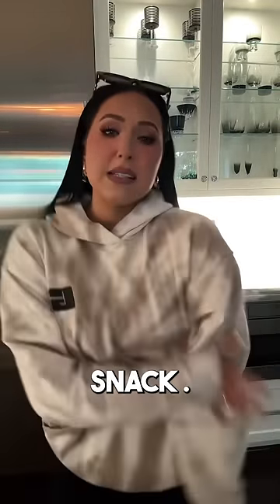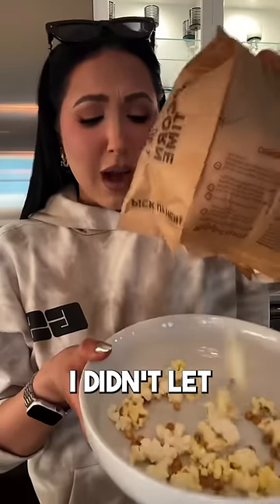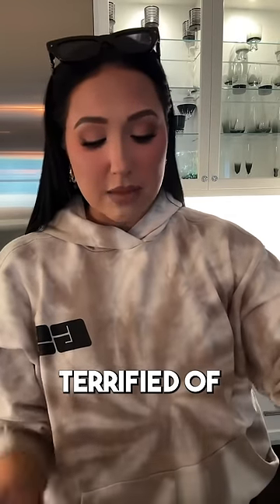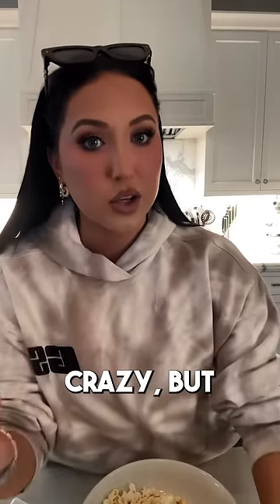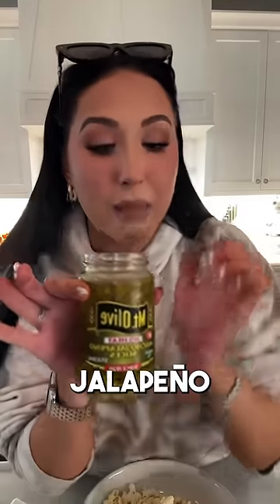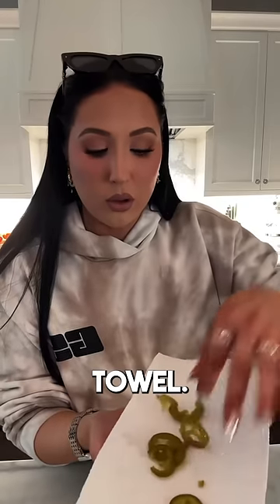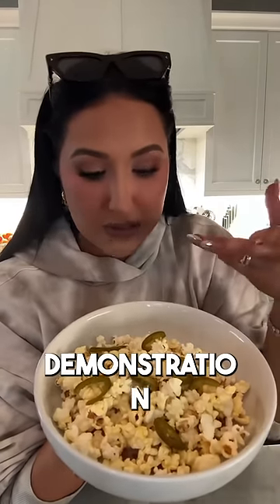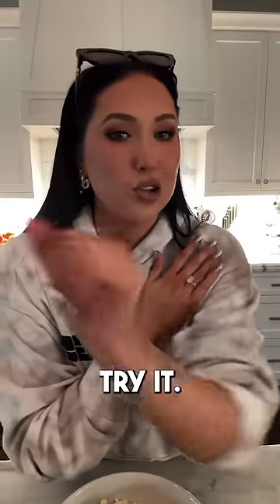I know putting jalapeños in popcorn is not new, but it is to me! I’m currently obsessed! 🍿snacks